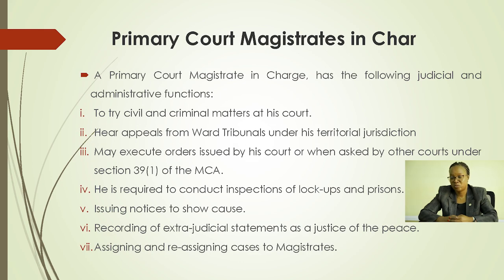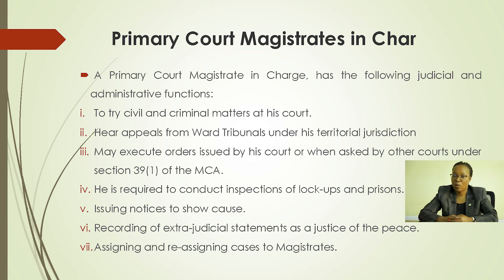FUNCTIONS OF BENCH OFFICERS AND COURTADMINISTRATORS